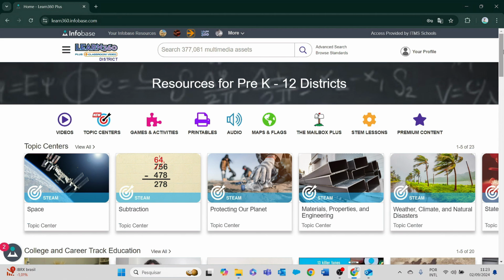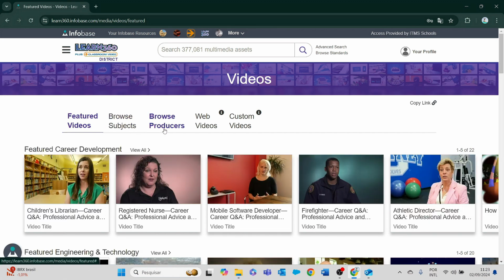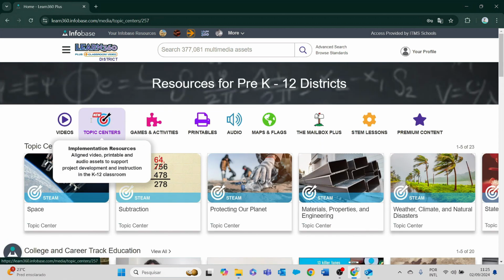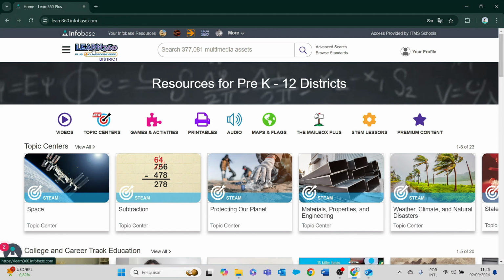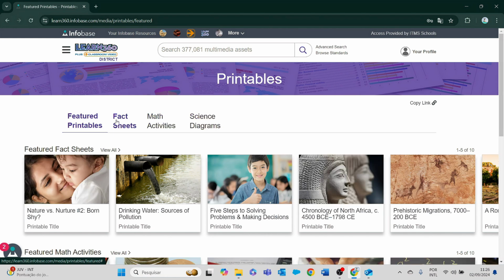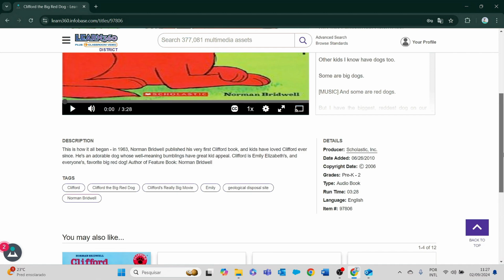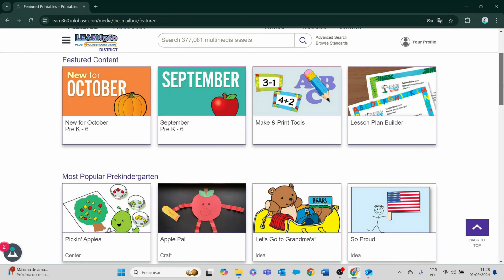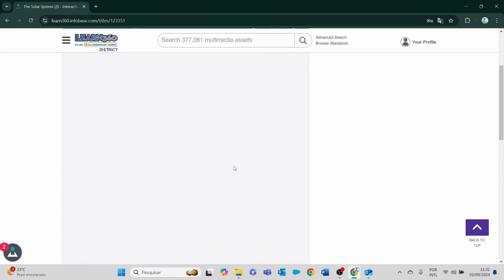How to use Learn360 - Apps4Gaps - usvischools.com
🎓 Unlock Endless Learning with Learn360! 🚀

Are you looking for the ultimate resource to enhance your learning experience? Look no further! Learn360 is an all-in-one solution for educators, students, and lifelong learners. With thousands of multimedia assets—videos, audio, images, and more—covering every subject imaginable, Learn360 takes your knowledge to the next level.

From K-12 to higher education, Learn360 offers engaging and reliable content that can be easily integrated into classrooms or individual study sessions. Whether diving into science, exploring history, or sharpening your language skills, Learn360 has the tools you need to succeed.

🔗 Ready to explore the future of learning? Access Learn360 through Apps4Gaps today! Visit usvischools.com and start your educational journey now! 🌟